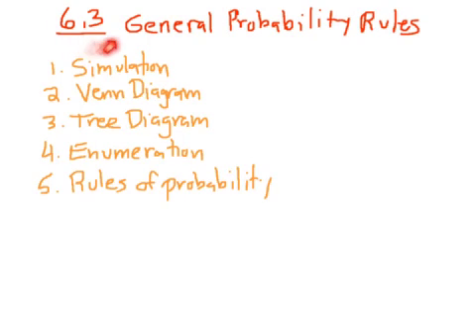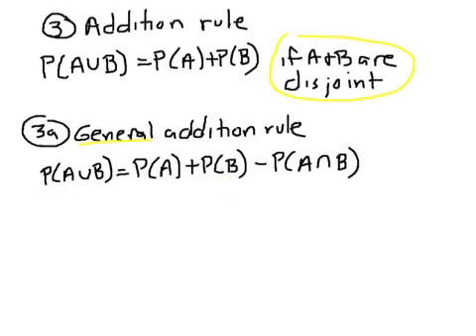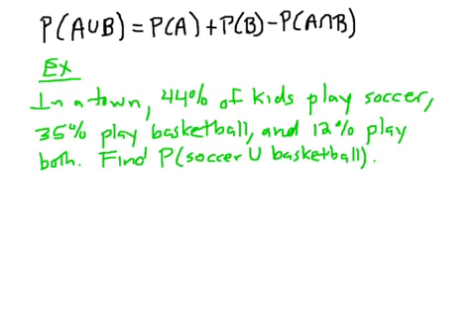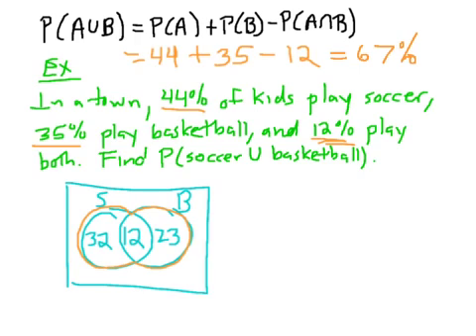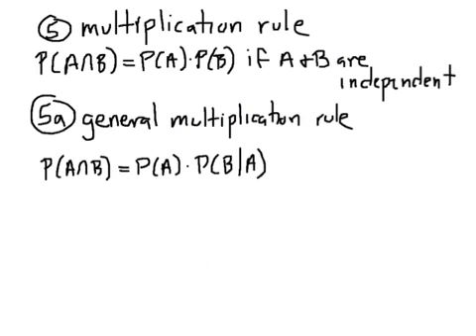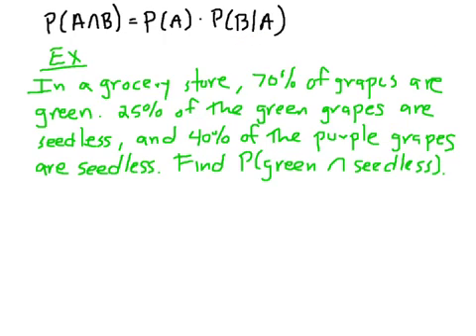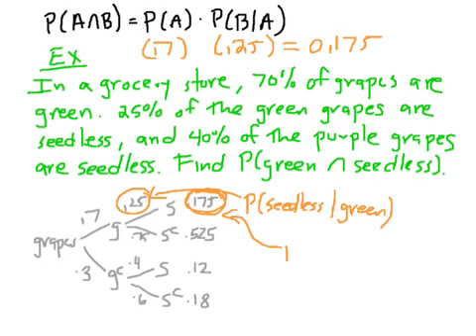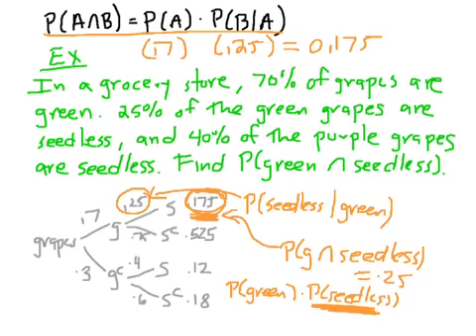AP Stat 6.3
AP Stat, statistics, general addition rule, general multiplication rule, probability, disjoint, independent